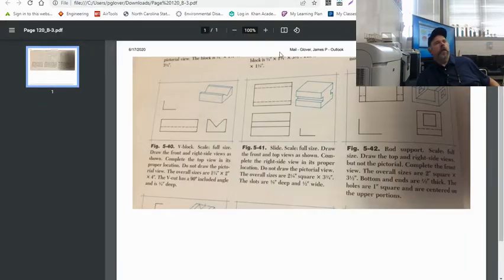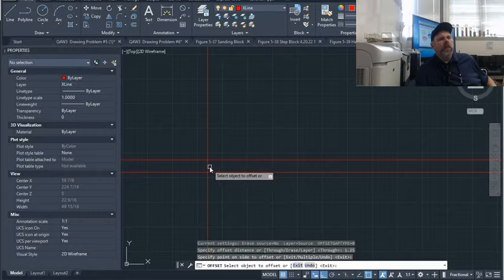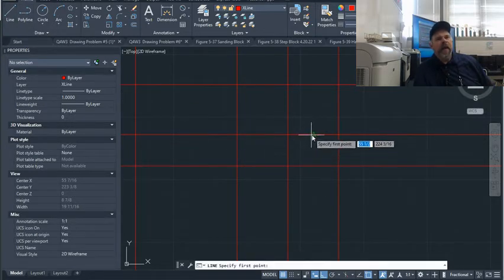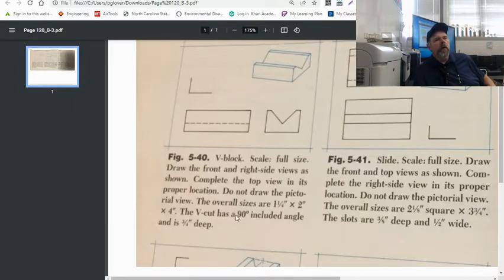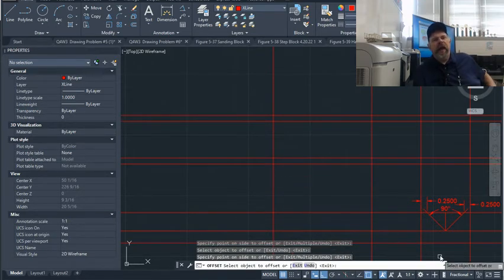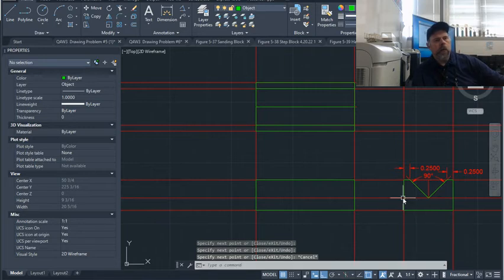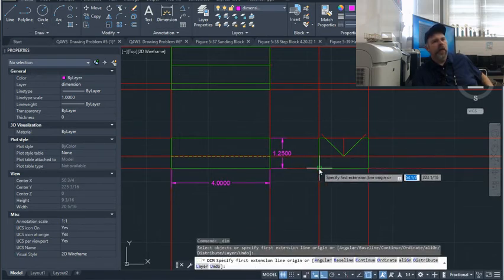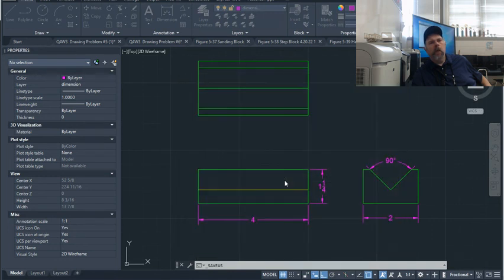Page 120 Figure 5-40 V-Block